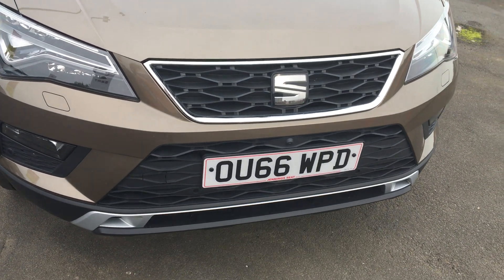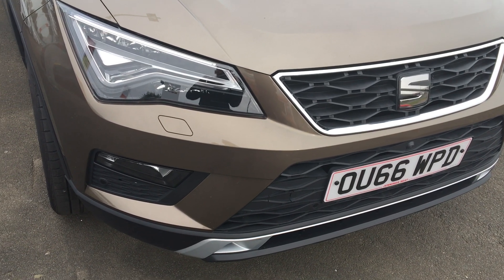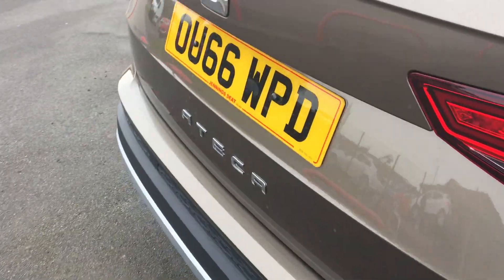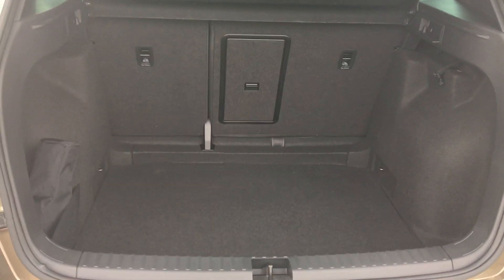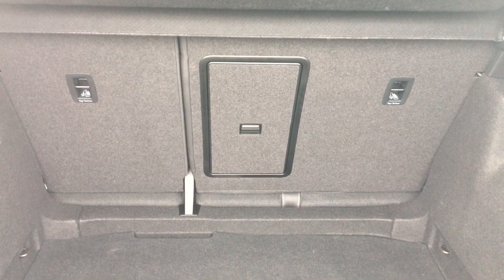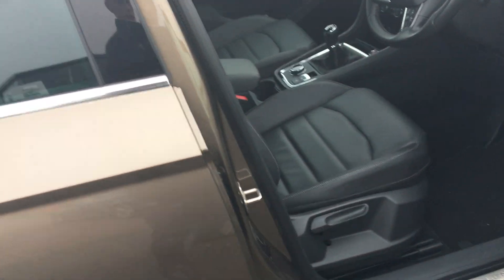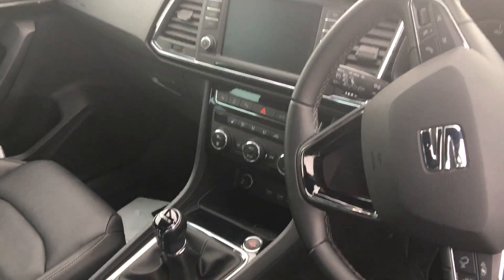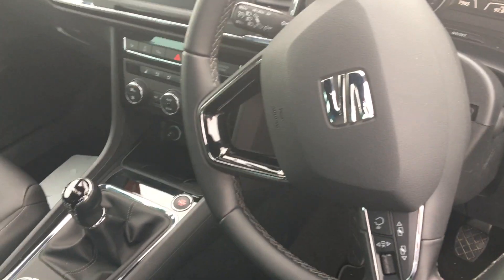Used SEAT Ateca 2.0 TDI Xcellence 5dr 4Drive Brown 2016